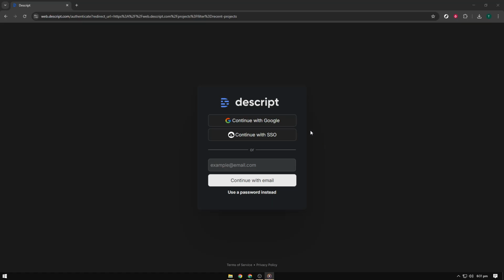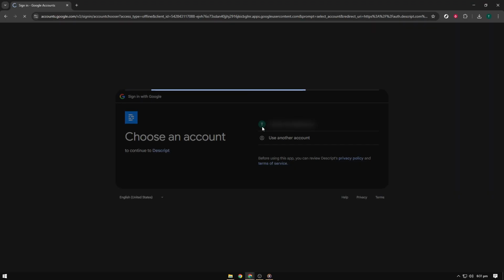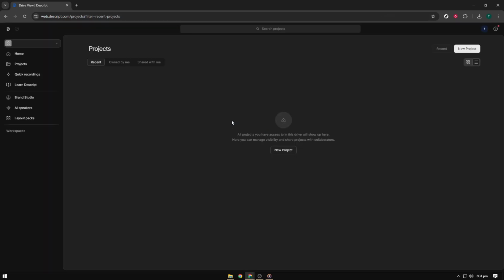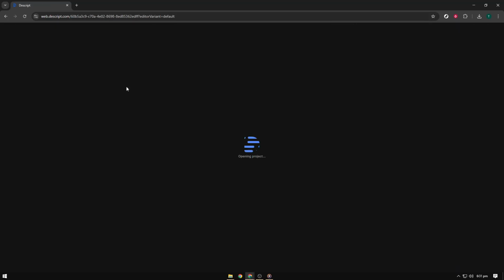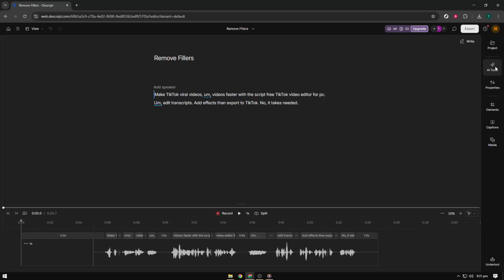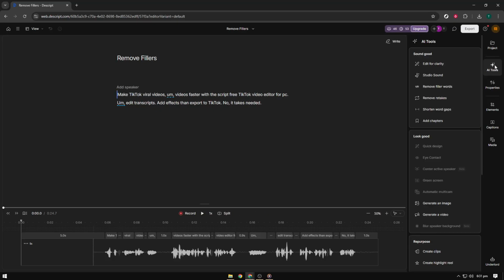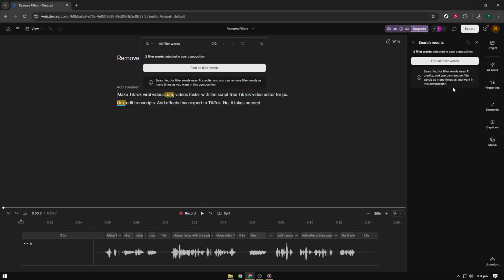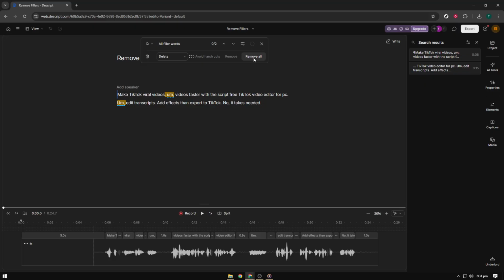How To Remove Filler Words In Descript (Quick Guide)